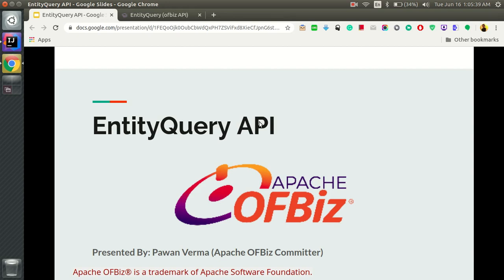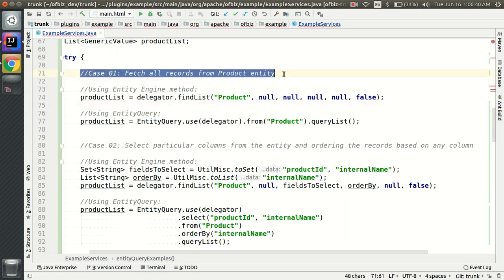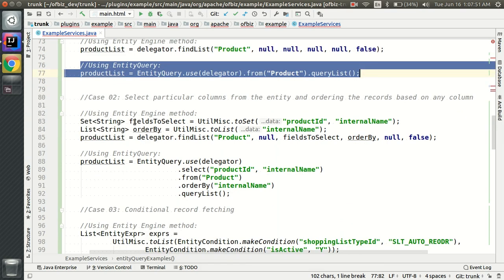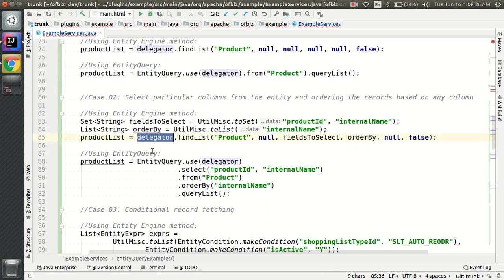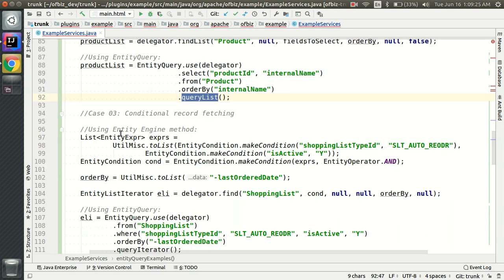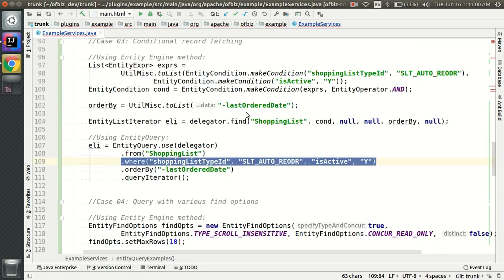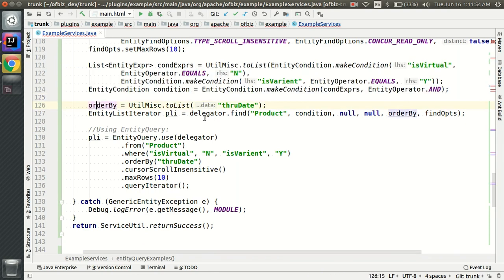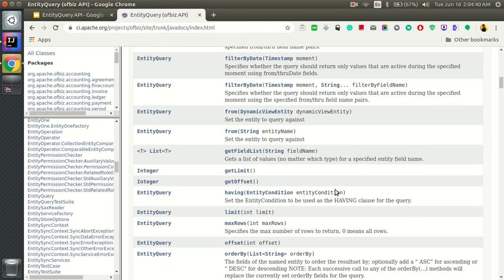EntityQuery API Introduction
Here is another tutorial on Apache OFBiz, hope you find it helpful.

In this video, you will learn one of the powerful, easy to learn data retrieving API, i.e. EntityQuery API with code walkthrough.